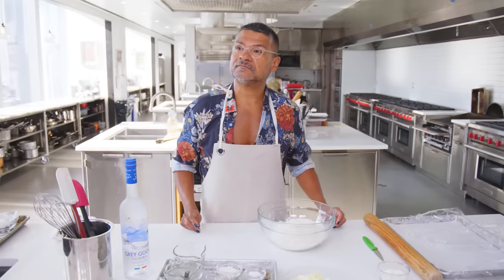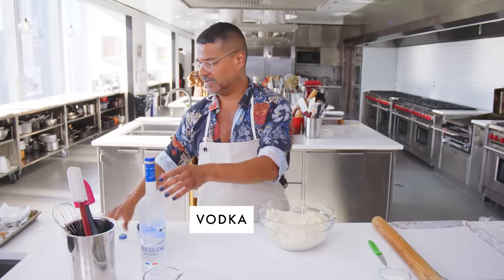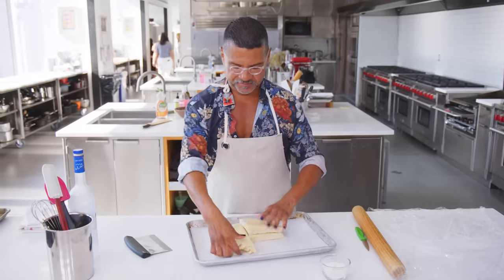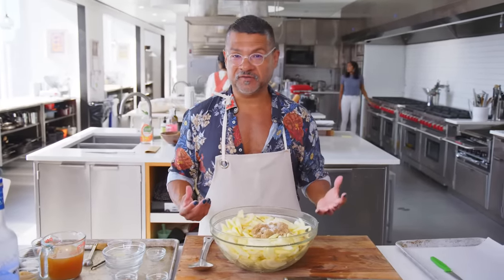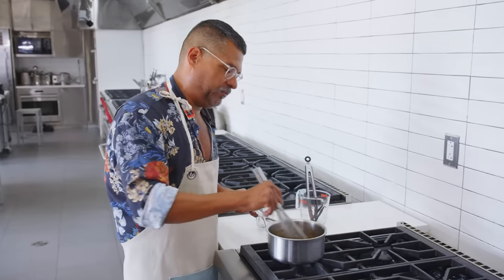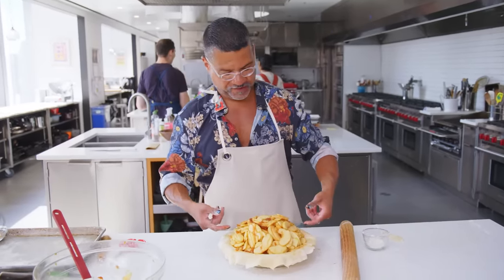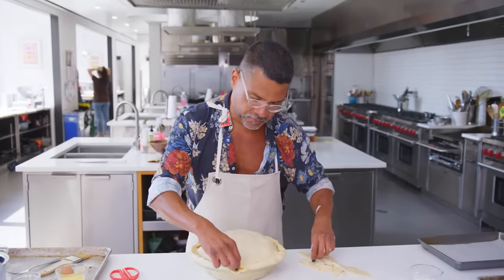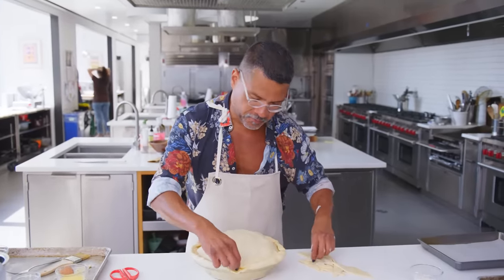Rick Makes Apple Pie | From the Test Kitchen | Bon Appétit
Presented by Grey Goose. Join Rick Martinez in the Bon Appétit Test Kitchen as he makes apple pie. This is Rick's favorite pie recipe, which may have something to do with the butter and vodka crust.